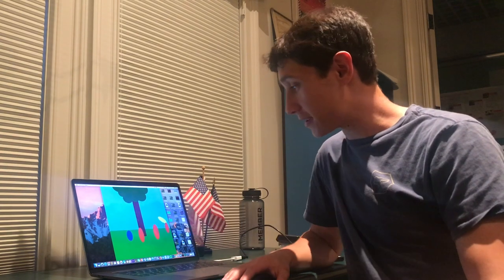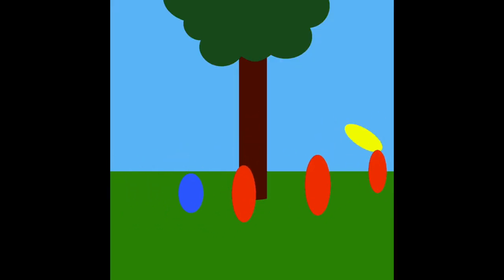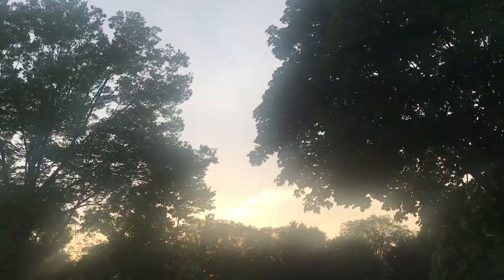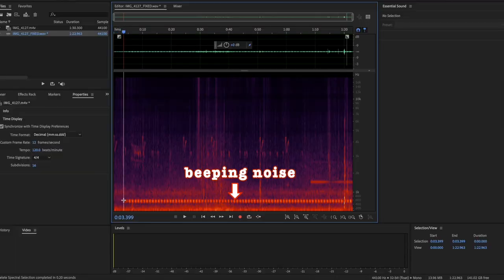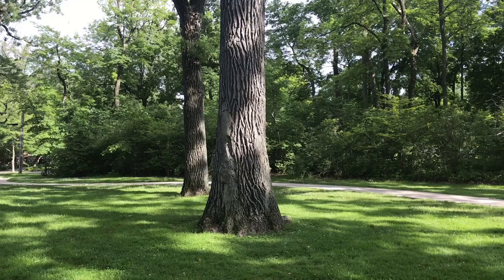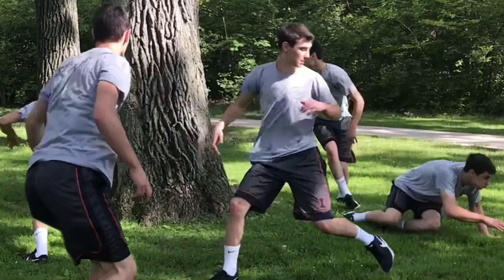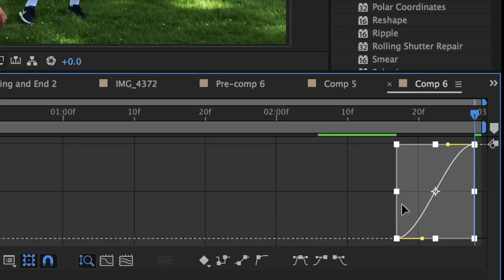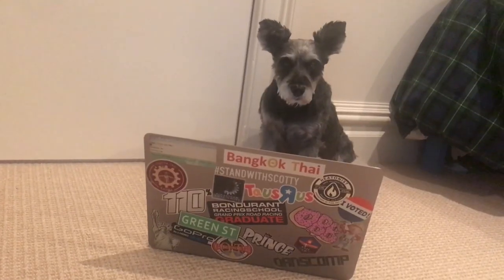How to Make a 3 Second Video in Only 9 Steps